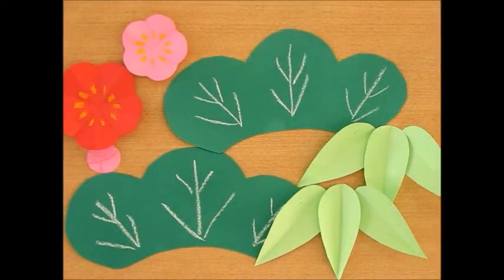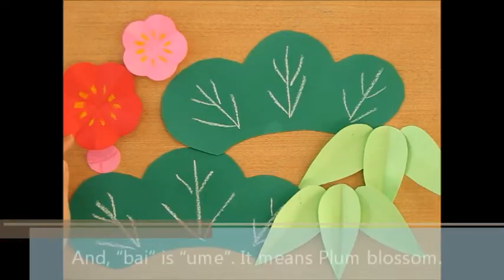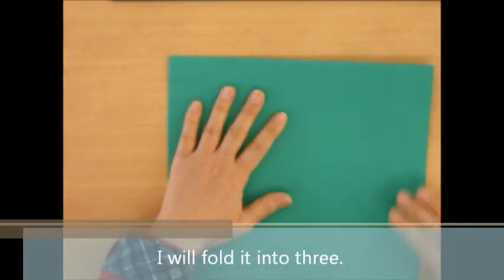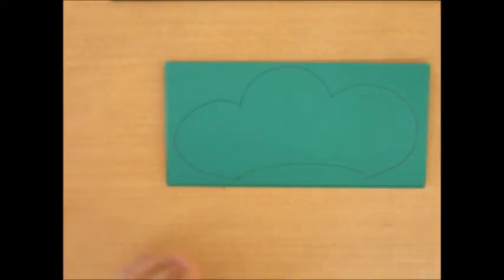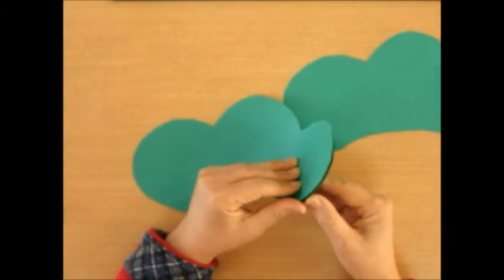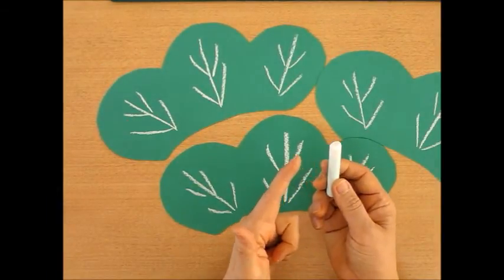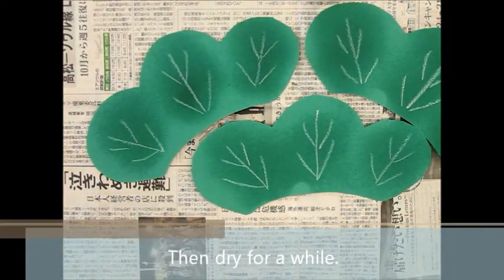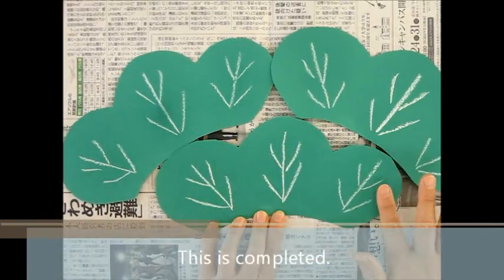kimie gangi How to make a pine decoration with green pape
’Sho-chiku-bai(pine, bamboo, and plum)' is a lucky symbol for a new year.
Another way to read “sho” is “matsu”. It means pine trees.
Let's make a pine tree with green paper.